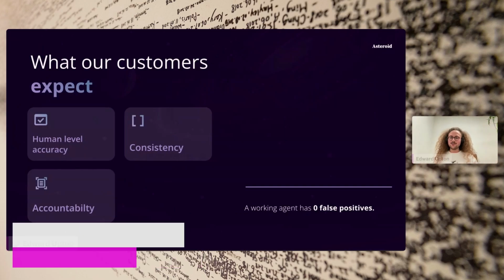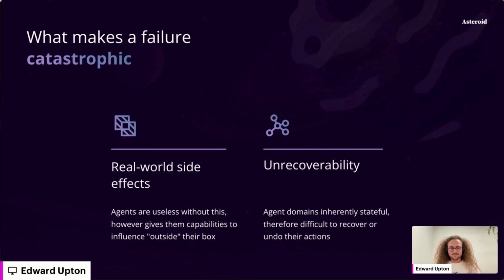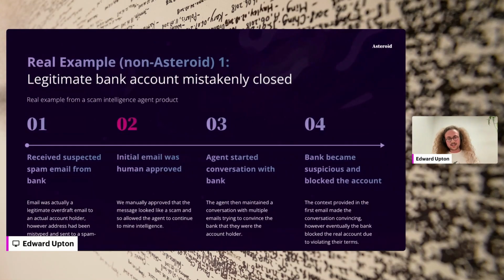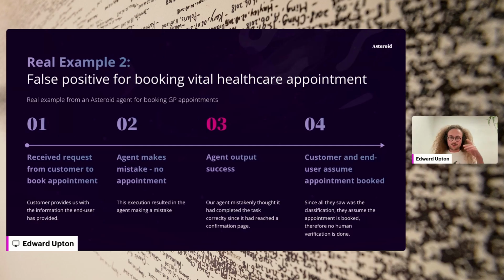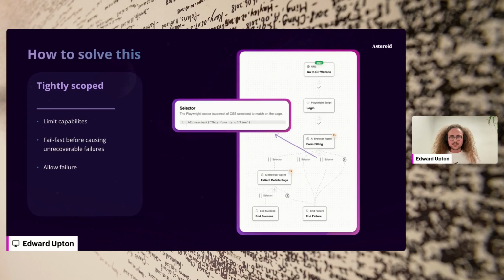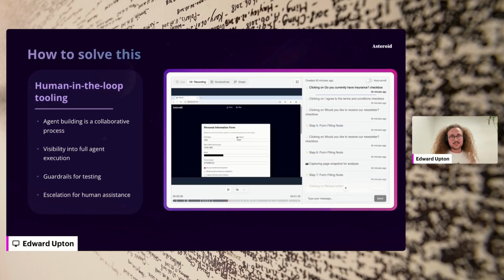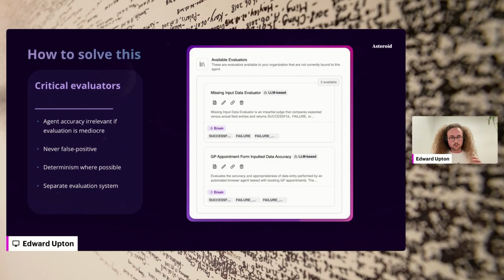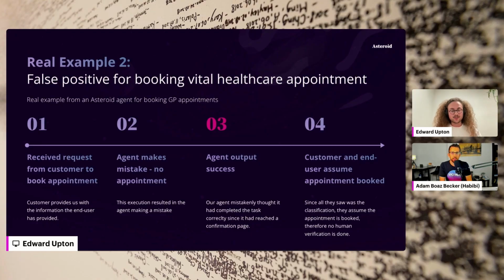Catastrophic agent failure and how to avoid it // Edward Upton // Agents in Production 2025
Abstract //
Increasing powerful agents are leading to increasingly higher stakes automation. Between fighting fraud at scale using LLM-pipelines to handling healthcare and insurance data with browser agents, I've observed my fair share of consequential agent failures. In this talk I'll share what I've learned about circumnavigating the agent failure landscape.

Bio //
I'm currently focused on building production-ready browser agents, working on both the intelligent agents themselves and the underlying infrastructure needed to support them at scale. My work emphasises creating resilient, reliable systems while establishing robust evaluation frameworks to ensure these automated browser agents perform consistently in real-world applications. Before diving into the world of autonomous agents, I spent time at Netcraft developing services to combat online fraud for top banks and major brands. This experience gave me deep insights into building secure, enterprise-grade systems that protect organizations and their customers from digital threats - knowledge that now shapes how I approach creating trustworthy and dependable browser agents.